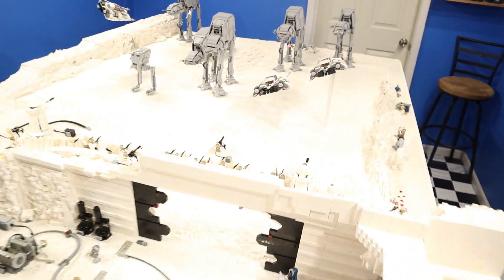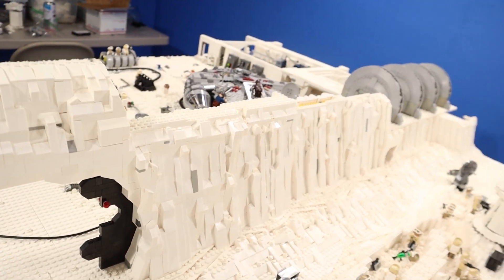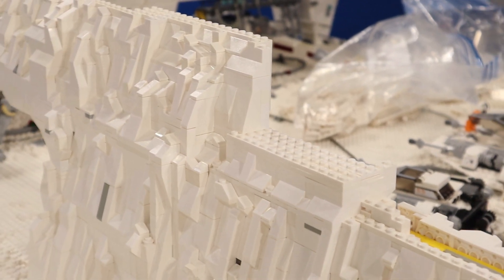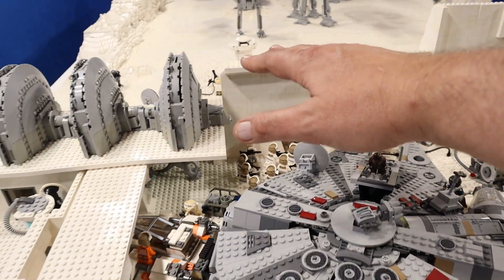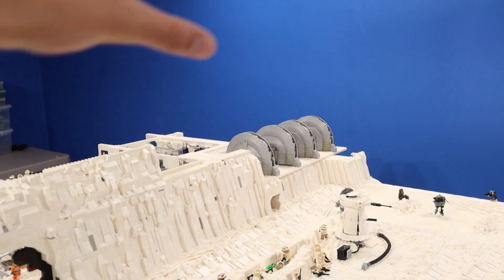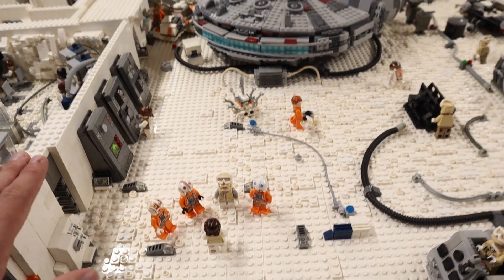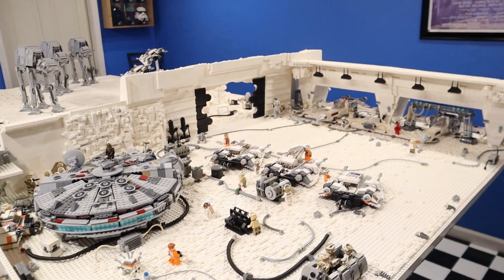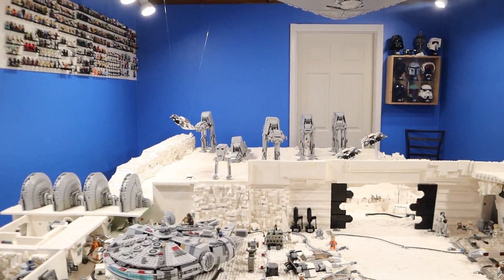LEGO Star Wars Hoth MOC Episode 64 - BATTLE PLANS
In this Episode of the LEGO Star Wars Hoth MOC we continue to work on the mountain, but have a SPECIAL scene added at the end, so don't leave!

Lobricks is a channel dedicated to Star Wars and LEGO. This MOC series features a step-by-step build of a giant LEGO Hoth display. The channel among other things includes LEGO product reviews, Unboxings, and highlights of our older MOCS including Tatooine.

Other Episodes:

LEGO Star Wars Hoth MOC Episode 63 - ICE CAVE

00:00 - Intro.
00:22 - Serious Build Time
00:48 - First Things First
01:28 - Mountain Building
02:20 - Keep on Moving
04:04 - Assistant Review
05:31 - Minifigure Time!
06:01 - Special Scene
06:53 - Minifigure Planning
08:41 - Outtro.